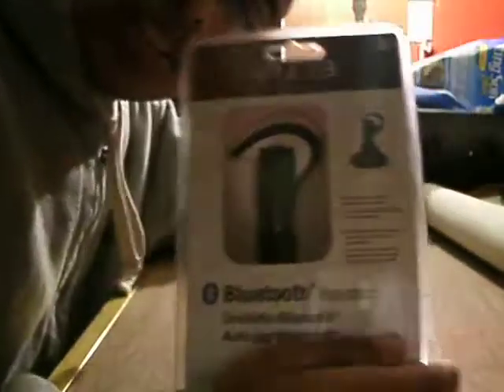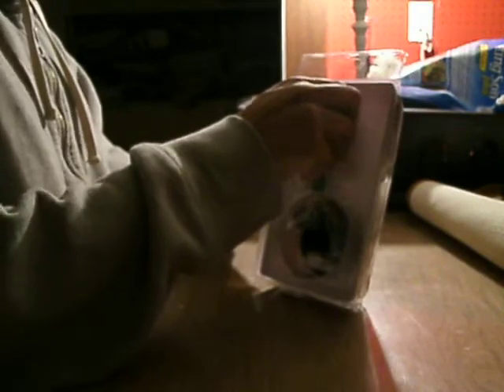ps3 headset unboxing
this is my frist unboxing vid i hope i did good